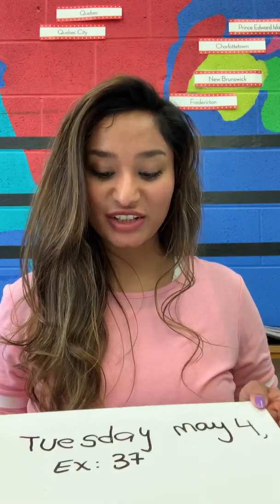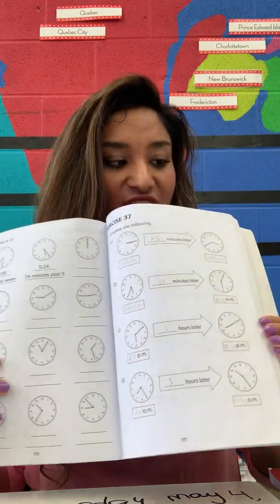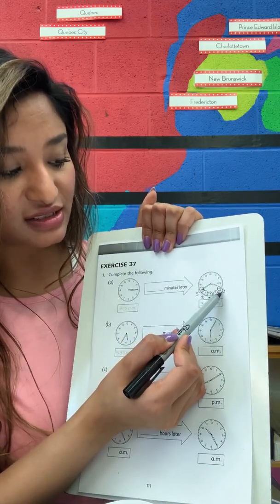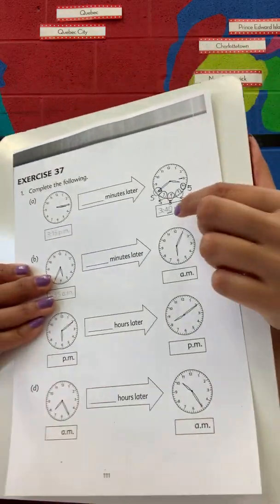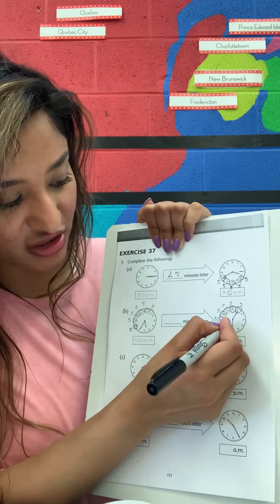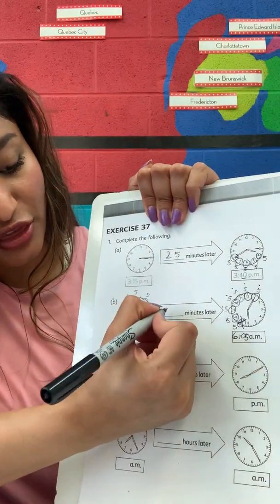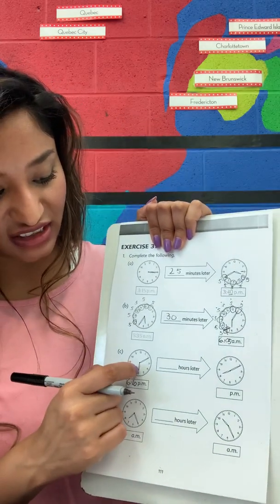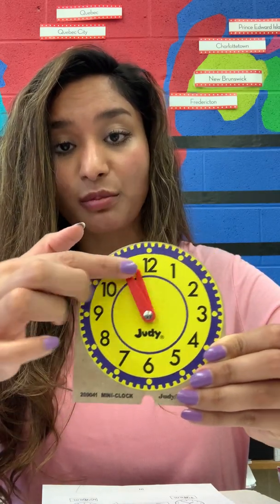Gr.3 Math Lesson 9